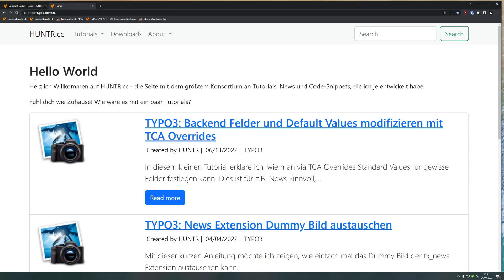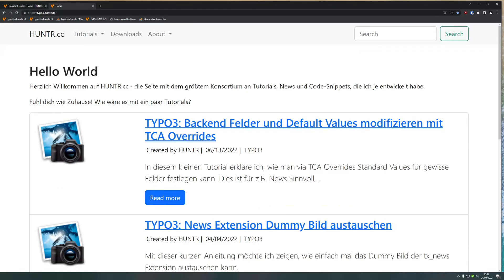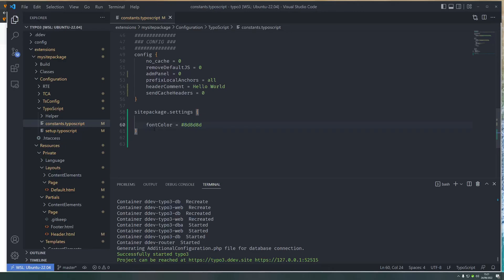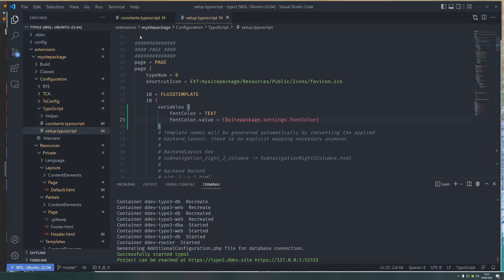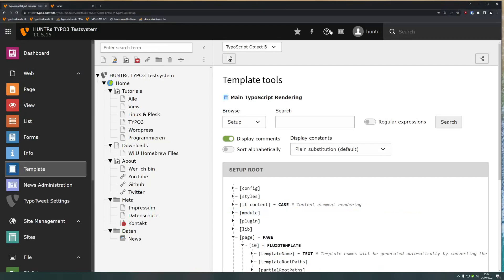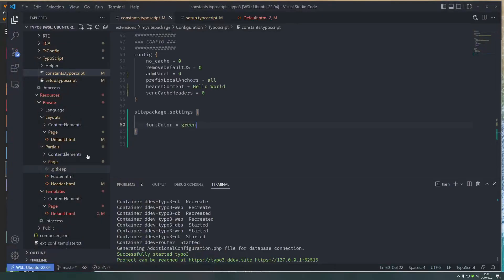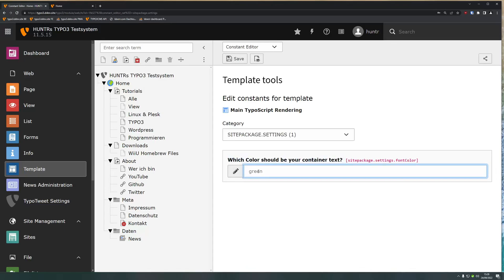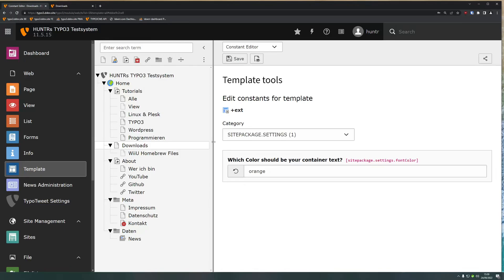TYPO3 Tutorial: How to work with constants in Fluid and Backend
In this quick tutorial you'll learn how to create constants and use them in your Fluid Templates and backend for better overview.